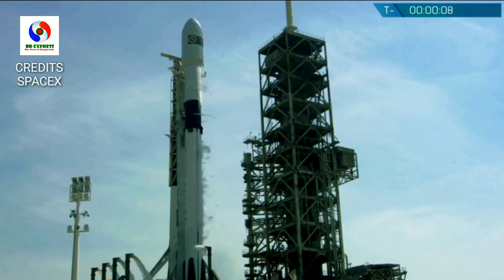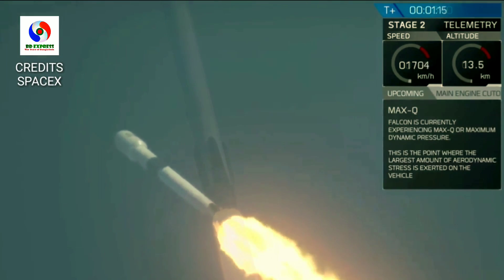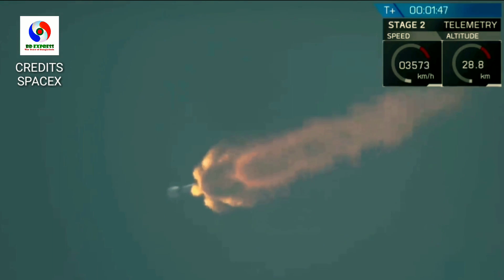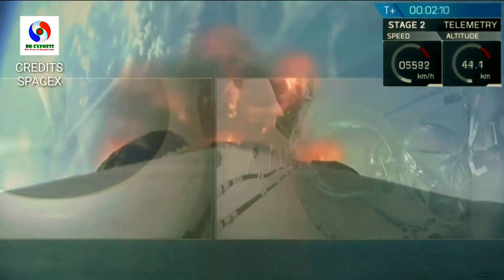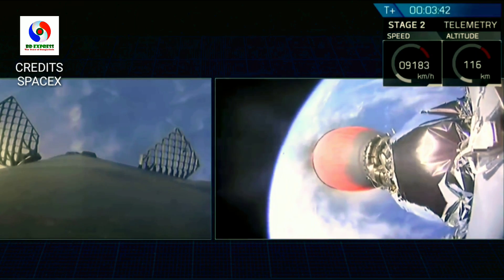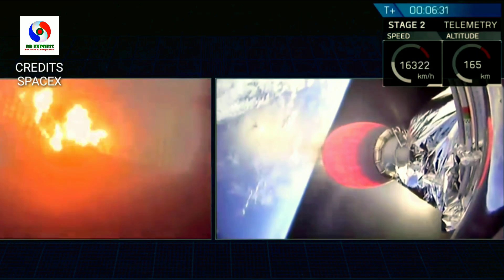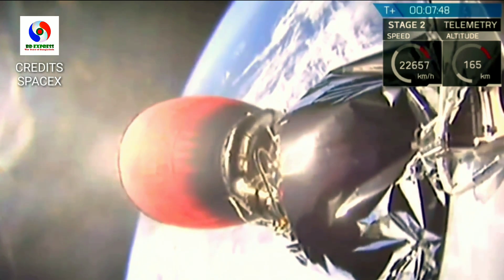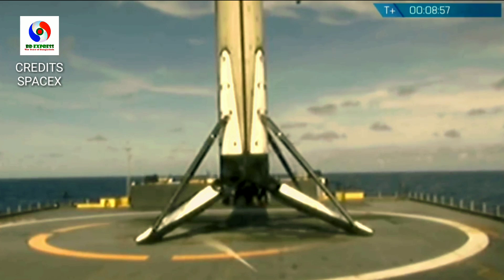লাইভ দেখুন, বঙ্গবন্ধু স্যাটেলাইট-১ উৎক্ষেপণ। Bangabondhu Satellite -1 Lounching Live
Video Credits : SPACEX